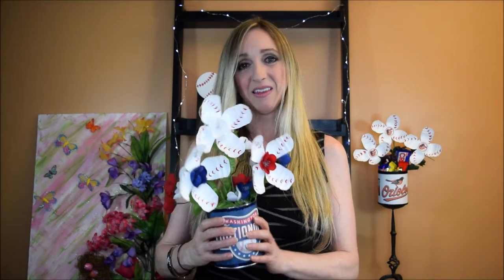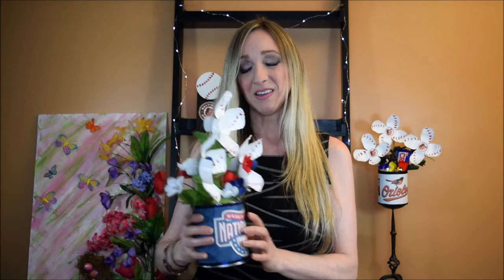DIY Baseball Flowers - Water Bottle Flowers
Learn how to make these DIY Baseball Flowers out of water bottles. This DIY Baseball craft is a perfect gift or decoration for someone who loves baseball. You can customize the container for your favorite team.

Step-by-Step Instructions for these DIY Baseball Flowers